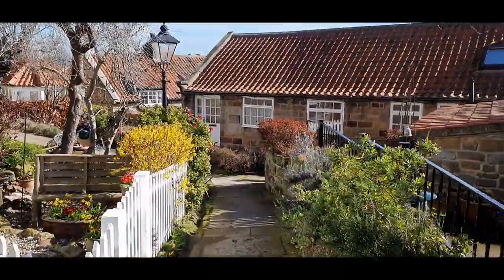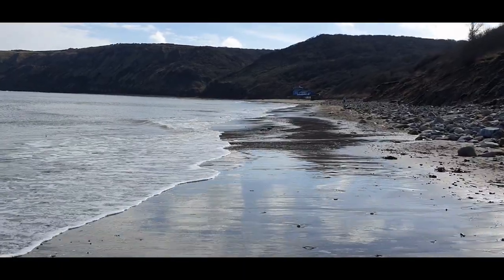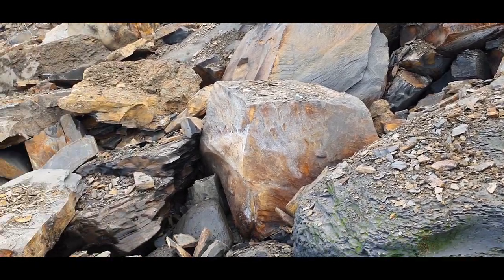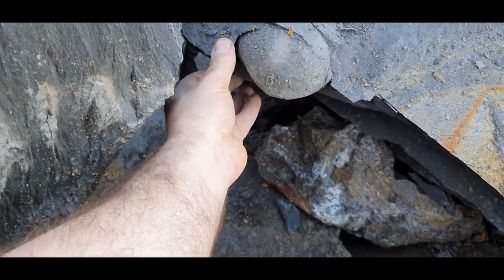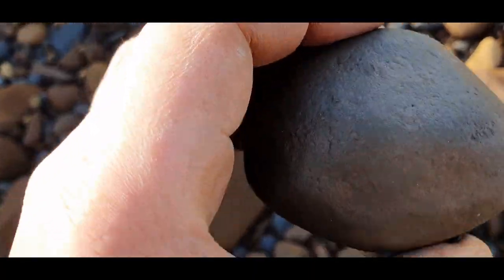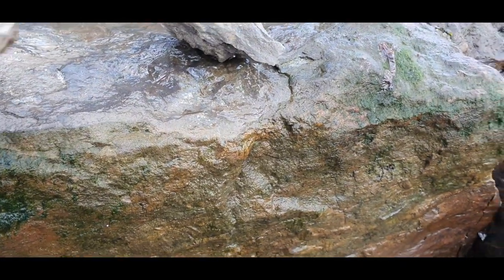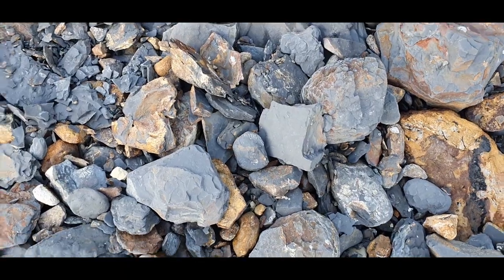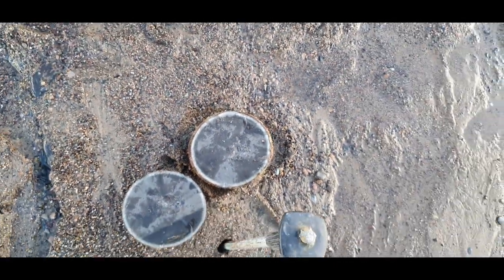fossilhunter finds JURASSIC fossils in a massive landslide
I come across a big landslide on the Yorkshire coast - theres lots of nodules but are there any fossils.